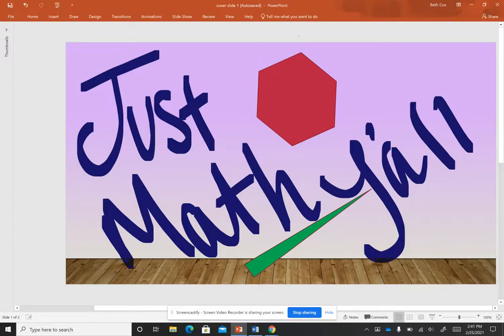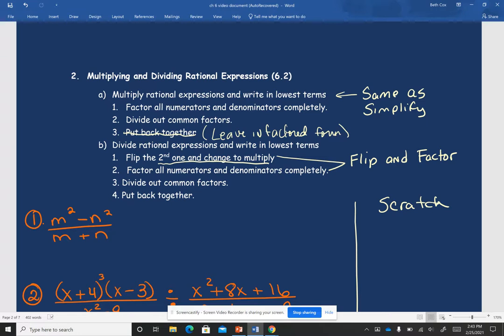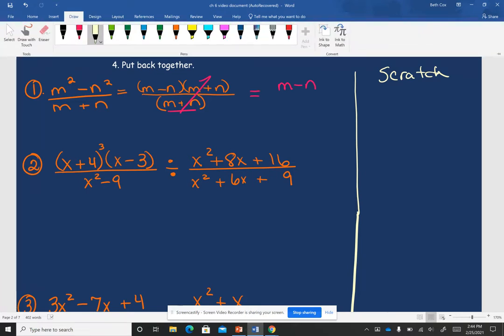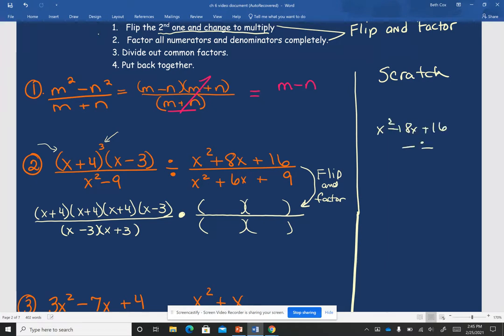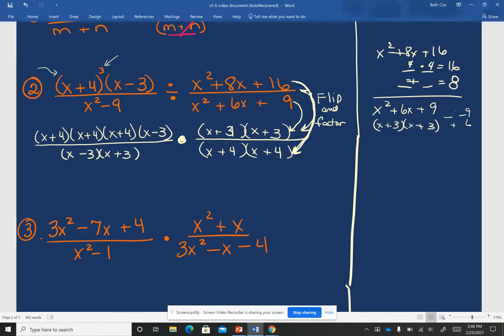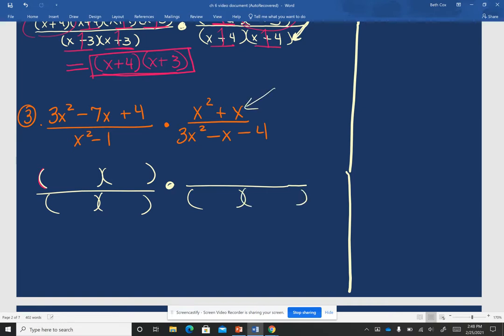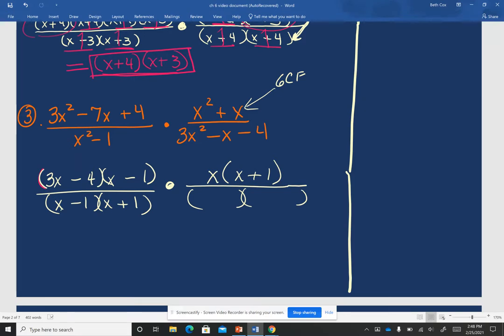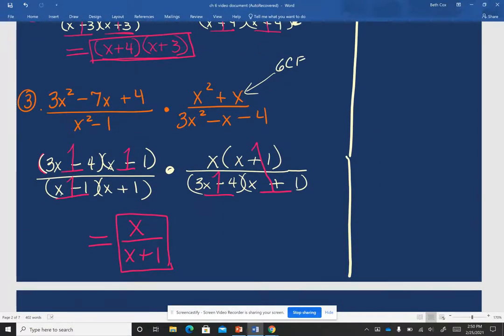6-2 Multiply and Divide rational expressions